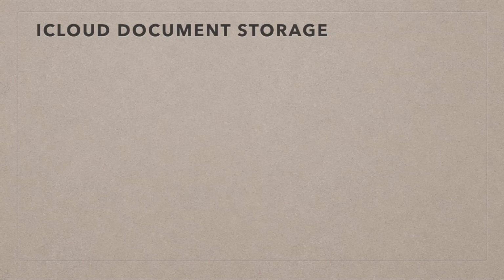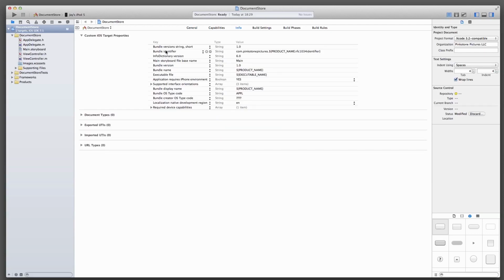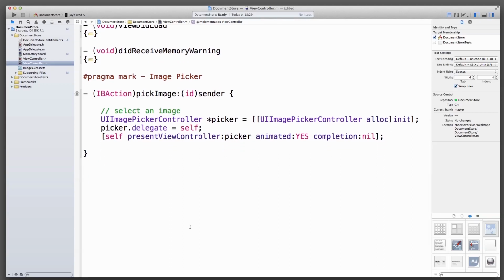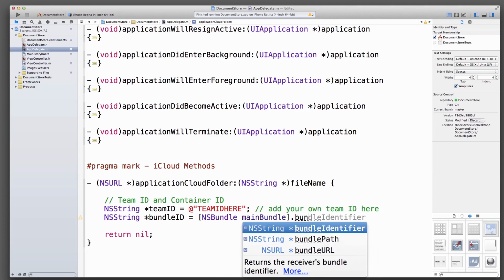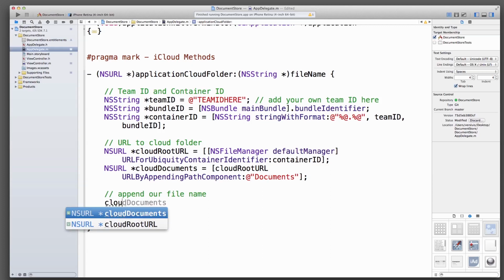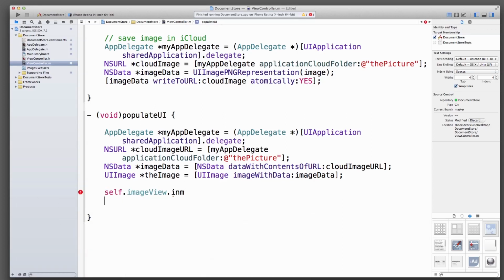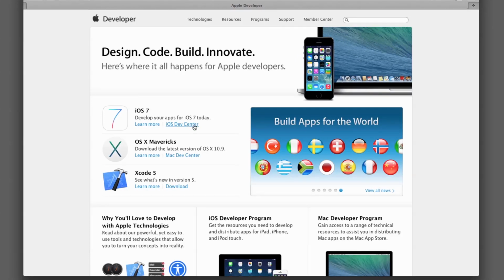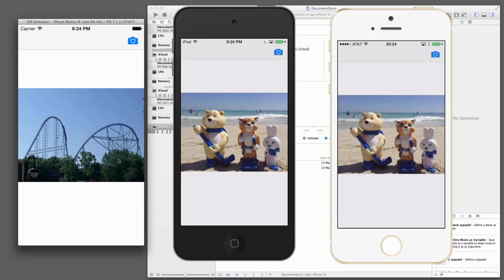iCloud in your iOS App - Part 3: Document Storage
In this series I'll show you how to use iCloud in your iOS apps. We'll discuss how to setup Xcode and your app, including App ID and Provisioning Profiles and I'll demonstrate how to use all three flavours of iCloud: Key Value Storage, Document Storage and iCloud with Core Data.

All five parts are now available on YouTube:

(Setup)
(Key/Value Storage)
(Document Storage)
(iCloud with Core Data)
(Initial Core Data Import)